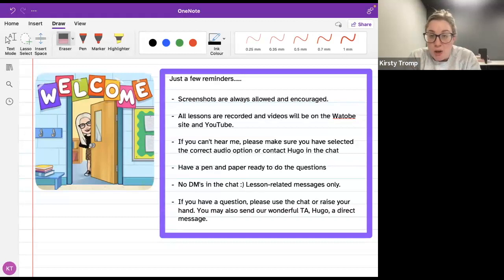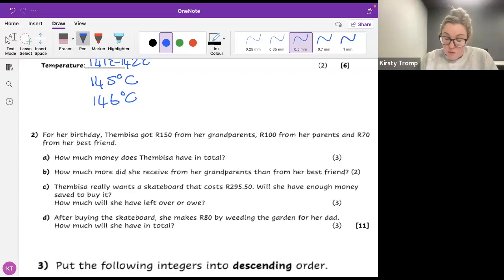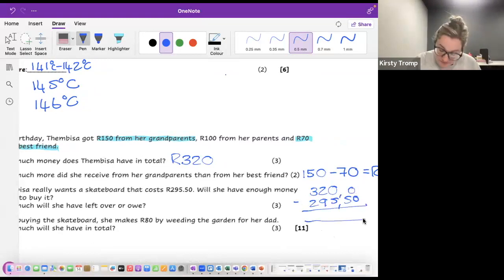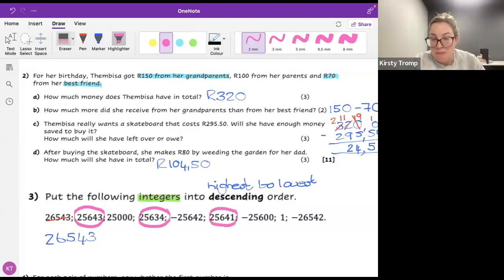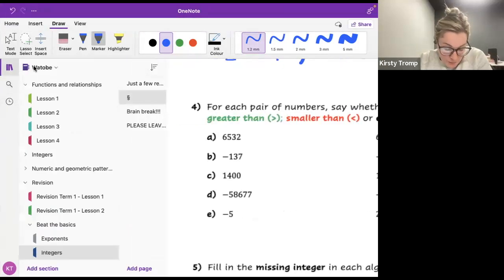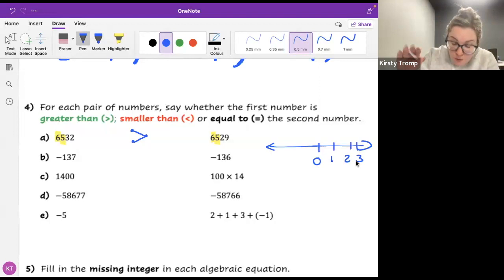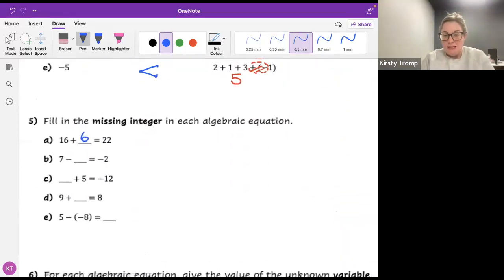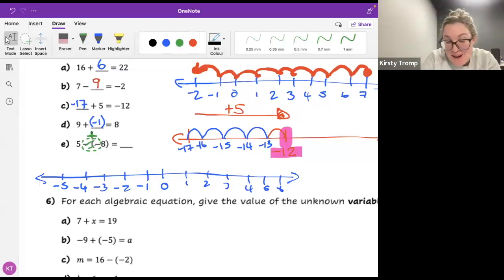Grade 7 - Revision Term 2 (integers)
Grade 7 | revision term 2 | integers | temperature | greater than | smaller than | bigger than |